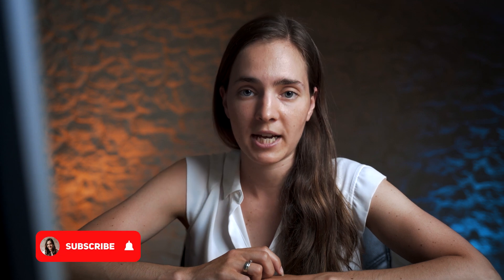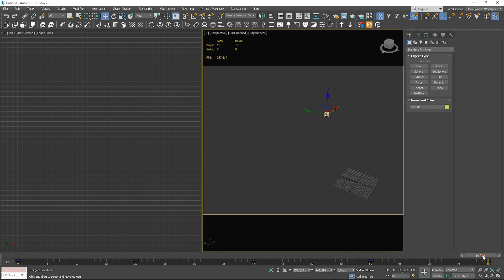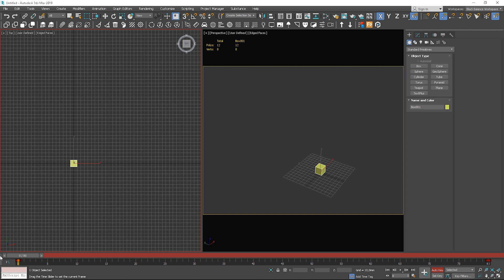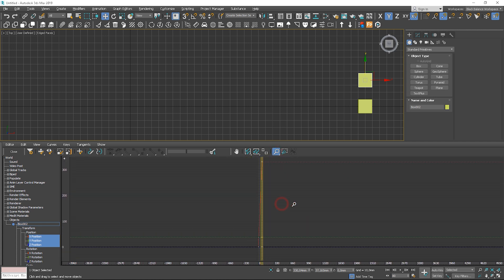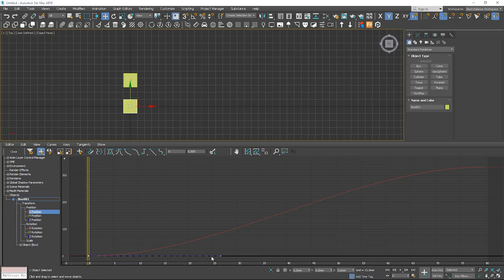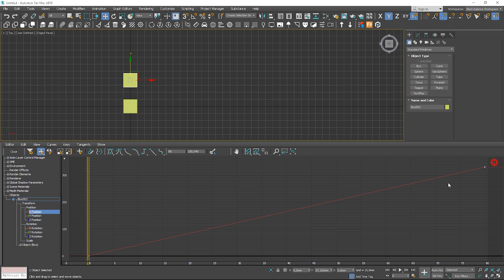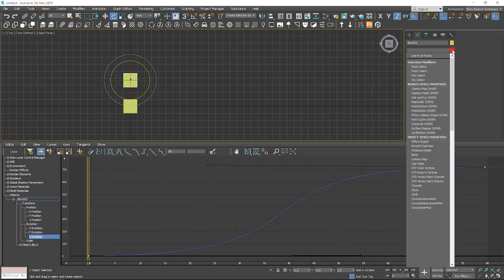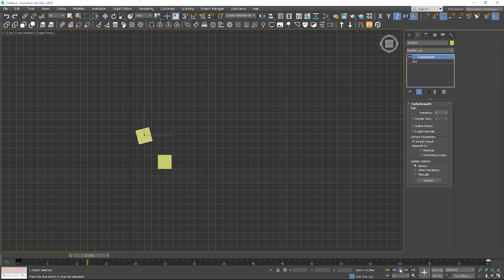Simple & Effective Guide to Animation Basics in 3ds max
Links to other ebooks are further down in the description ⬇⬇⬇

In this beginner's guide tutorial, you will learn 3D Animation basics in 3ds max software.

⏱️ Timestamps
0:00 Intro
0:42 Set Key Option
2:02 Auto Key Option
2:54 Tangent Types
4:08 Curve Editor
5:53 Controlling the Speed
7:09 Editing Points
8:08 Other Options - Rotate
9:39 How to animate modifiers
10:18 Final Thoughts